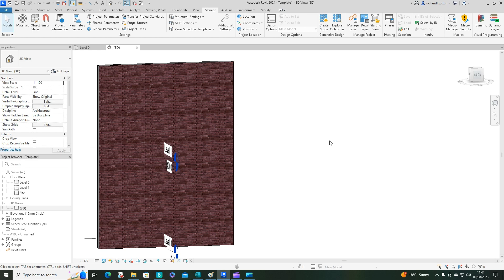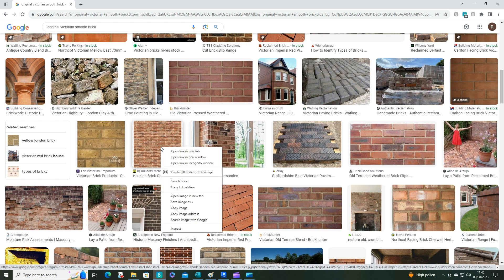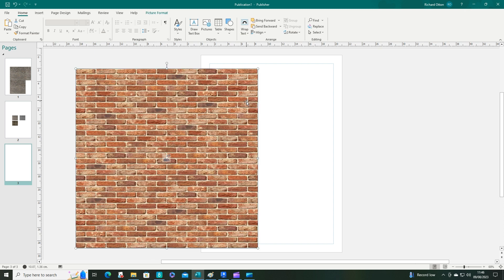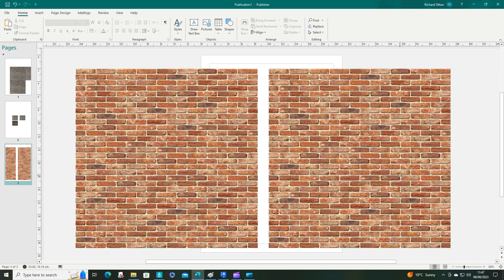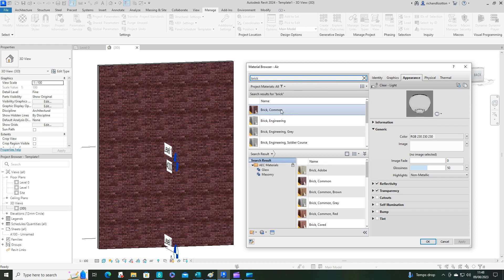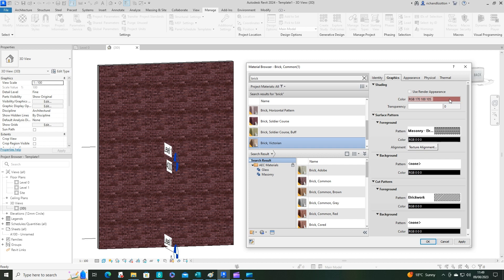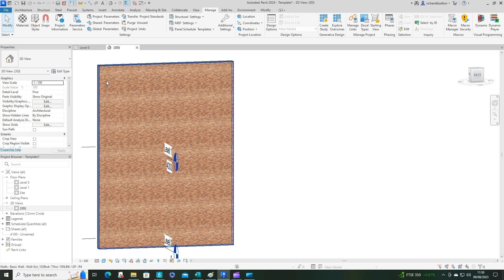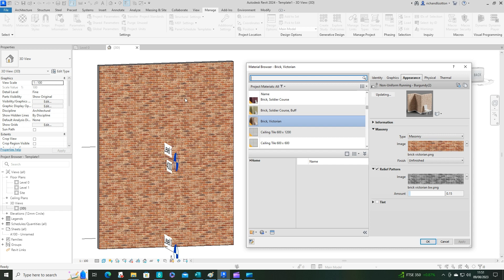How to make a new material Victorian brickwork revit tutorial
In this video we go through the process of making a new material for Victorian bricks.
We start by finding a suitable image (you can also take your own)
Copy this into Microsoft publisher and edit
Then we duplicate an existing similar material in Revit and edit it.